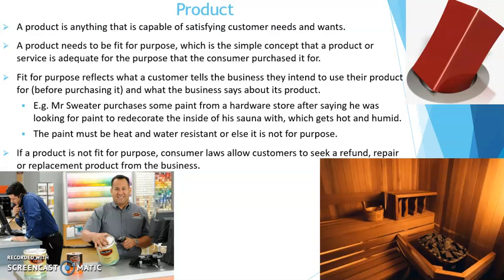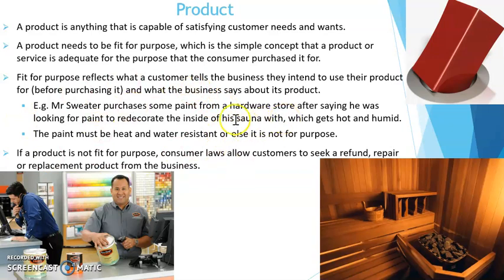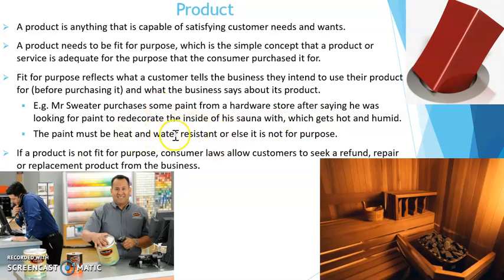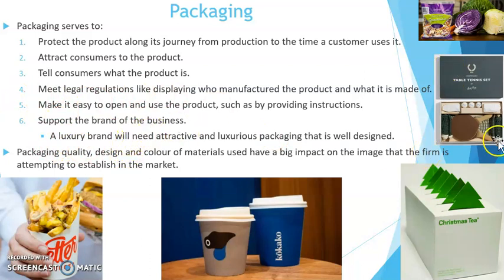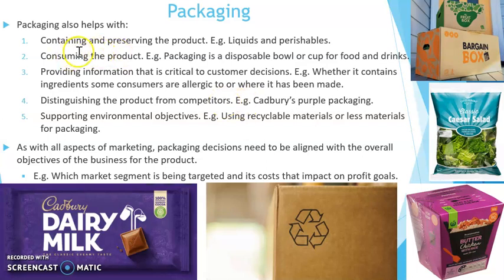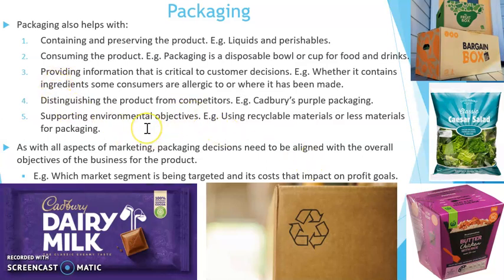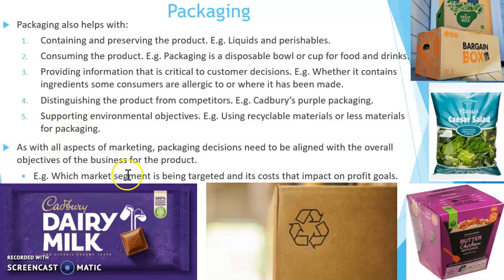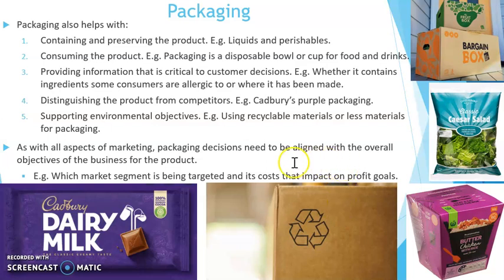Product and Packaging Video - Sep 13